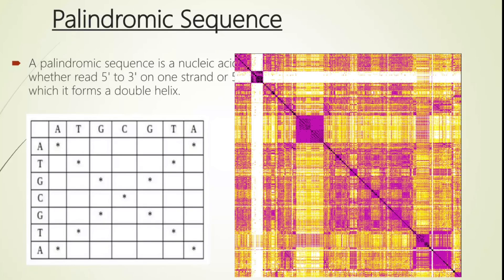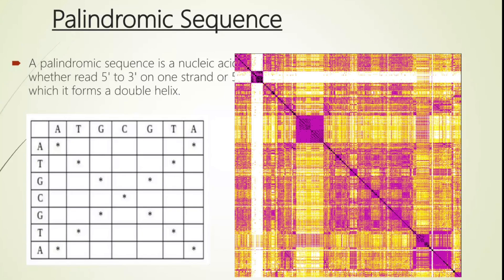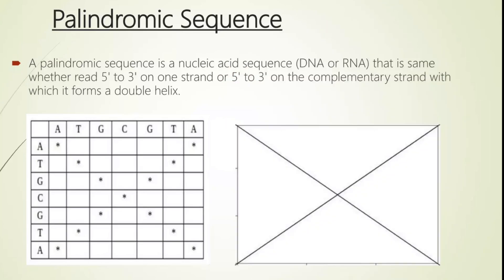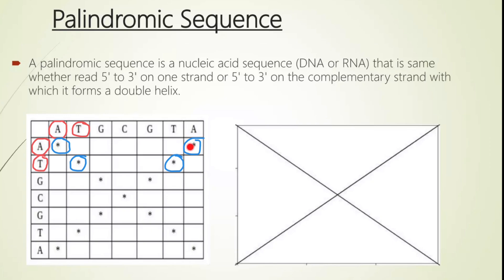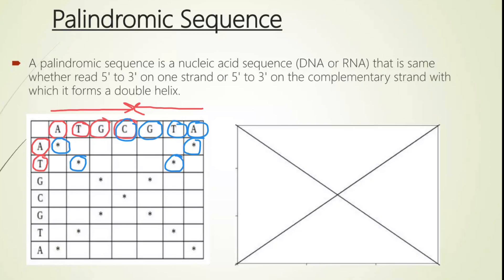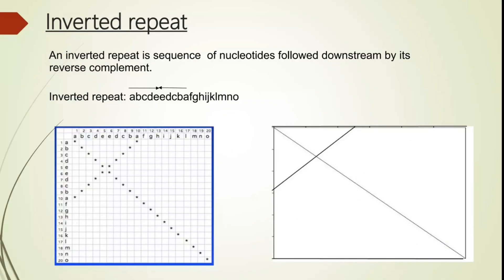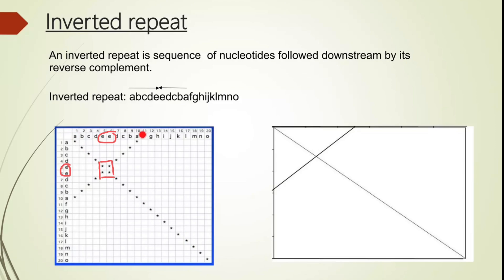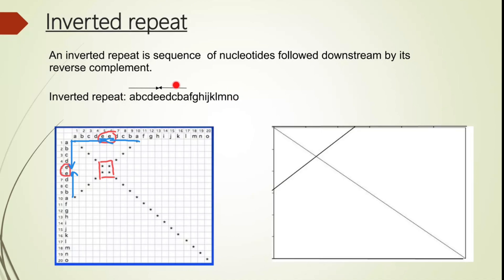How to read Dot Plot Matrix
A dot plot matrix, also known as a similarity matrix, is a two-dimensional graph that visually compares two sequences of DNA or protein. It's one of the oldest methods for comparing sequences:

Each sequence is represented by an axis on the plot. A dot is placed in the matrix where a fixed-size window on one sequence matches the other sequence.

What it shows
A diagonal line of dots indicates that two sequences are identical or very similar.

What it can be used for
Dot plots can also be used to identify regions of low complexity, direct or inverted repeats, and other features.

How to interpret
Cells in the matrix can be shaded to make matching segments more visible.

Smoothing algorithms can reduce background noise, and substitution matrices can account for evolutionary distance.

Here are some things to keep in mind about dot plots:
They can be noisy, especially for longer sequences.
They don't return a score to indicate how optimal an alignment is.
Most dot matrix computer programs don't show an actual alignment.